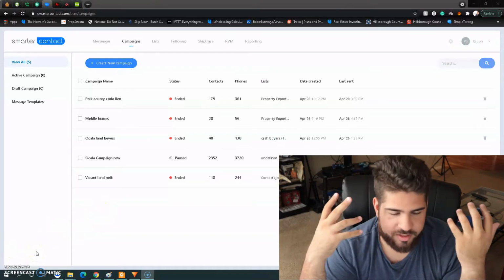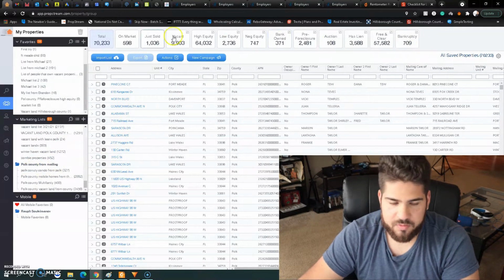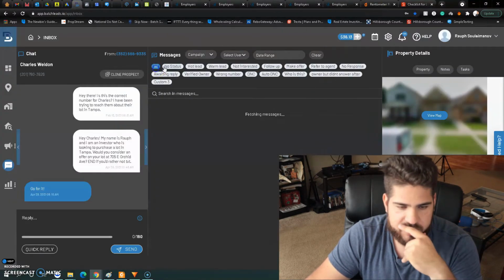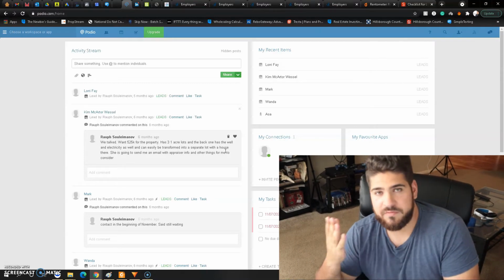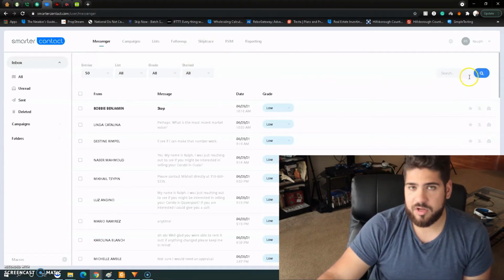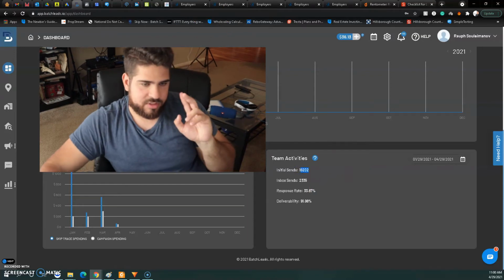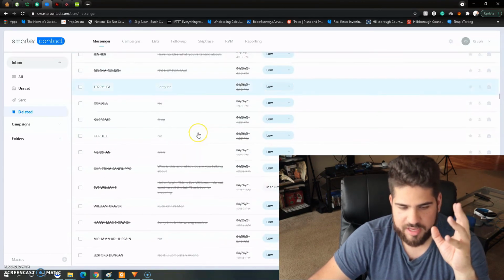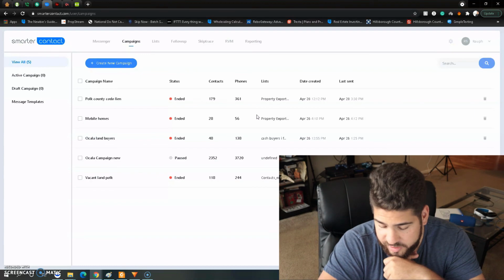Most effictive real estate wholesaler software set up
Today we will be talking about who software I use daily and how I have it all set up. This setup brings me success in this business, I am sure it would bring you success as well.